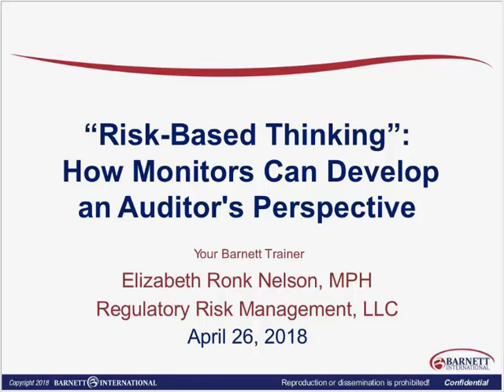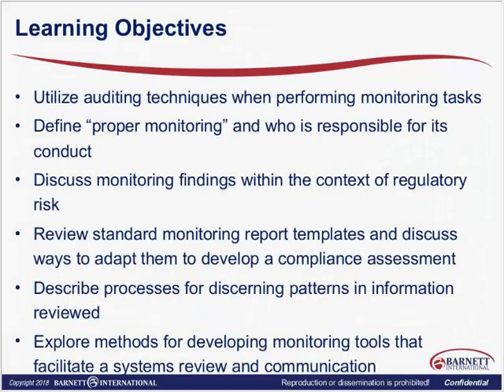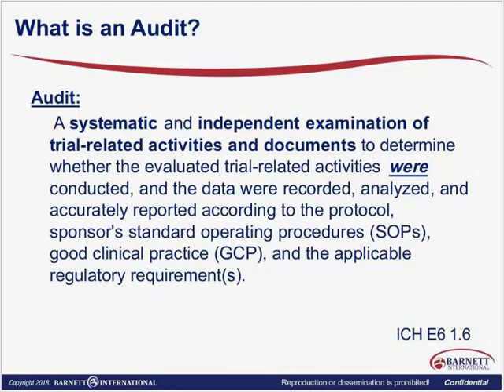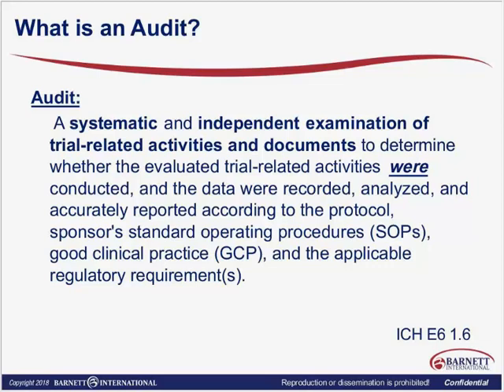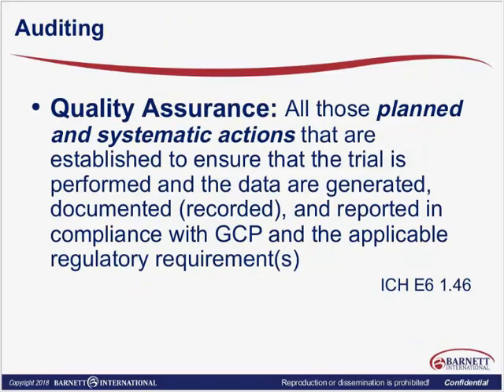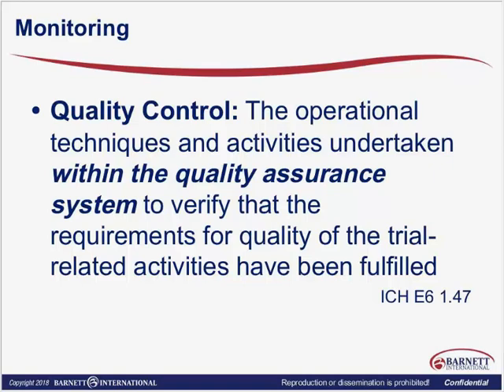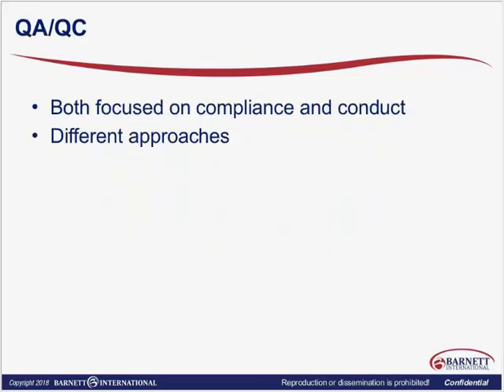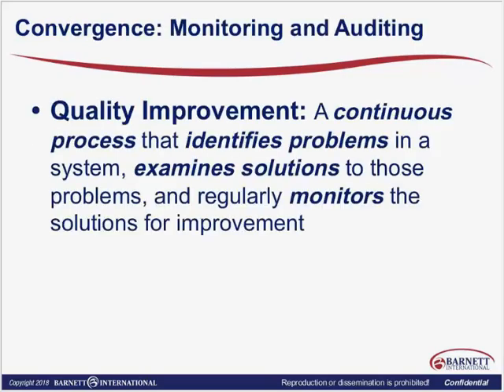Risk Based Thinking Trailer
The regulations require that sponsors ensure the selection of qualified monitors and the proper monitoring of clinical investigations. However, sponsors are frequently cited by the FDA for failure to meet those requirements. These regulatory communications note that although monitors might have identified issues, they did not appreciate the significance of those findings. As a result, opportunities to promptly secure compliance might be missed.

Clinical research is structured to incorporate monitoring processes more frequently than auditing. Yet as monitoring integrates a risk-based approach, monitors can utilize many auditing techniques to assist them in more effectively performing their tasks and meeting their obligations. This web seminar will explore the processes for critically reviewing findings to discern the implications and impact on subject safety and data integrity.